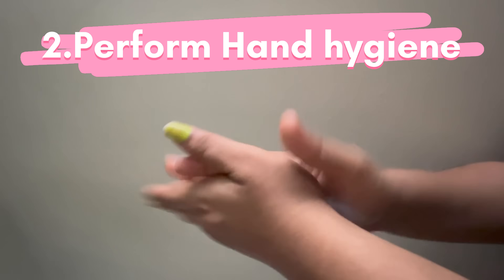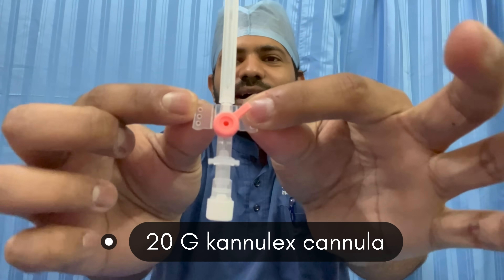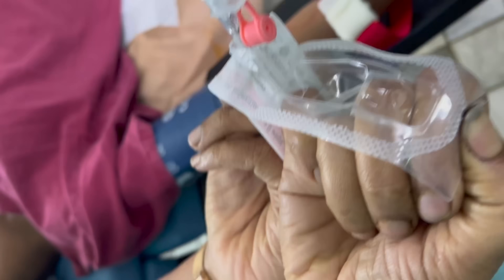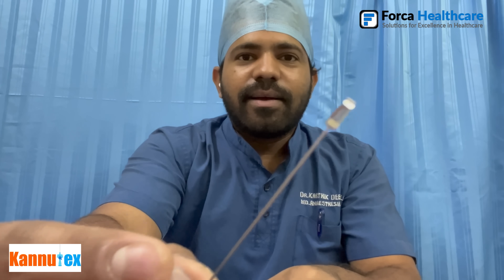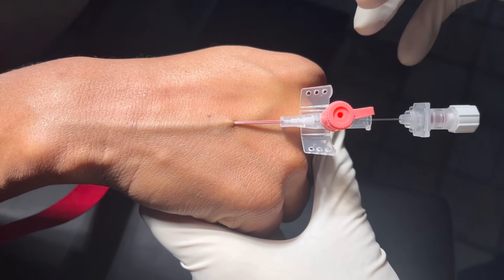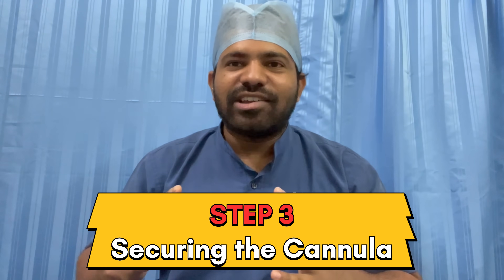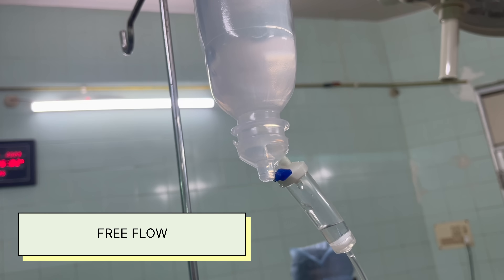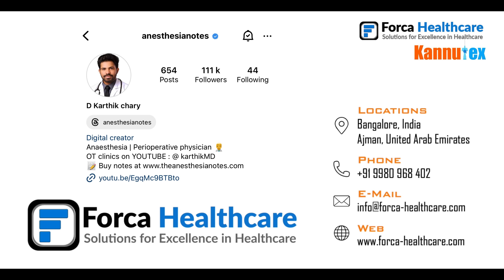INTRAVENOUS CANNULATION IN 3 EASY STEPS